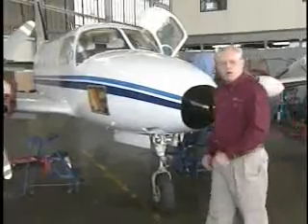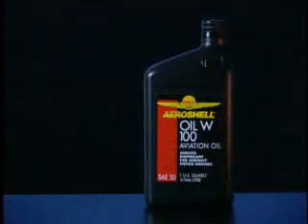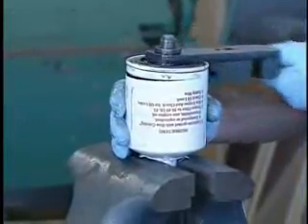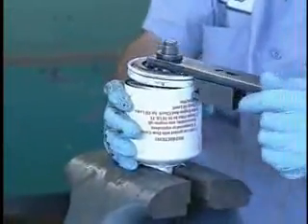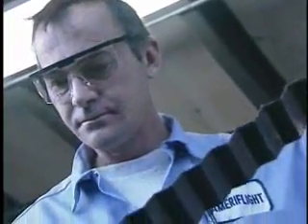7_correct_oil.wmv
always use correct grade of oil, refer latest service bullitens and service instructions.